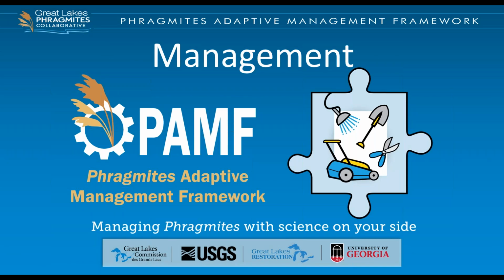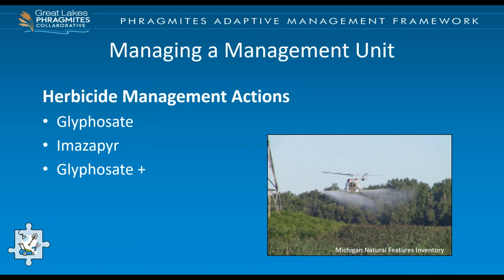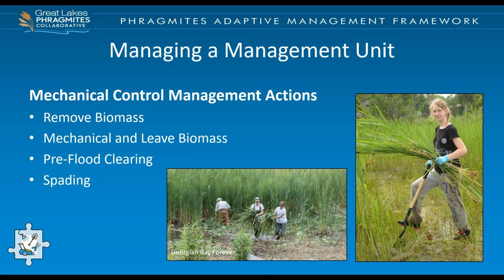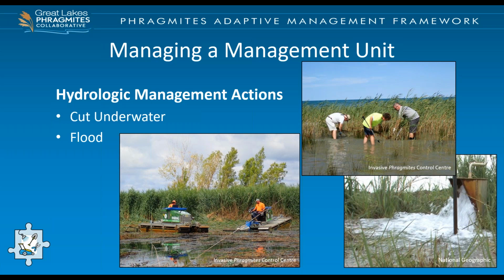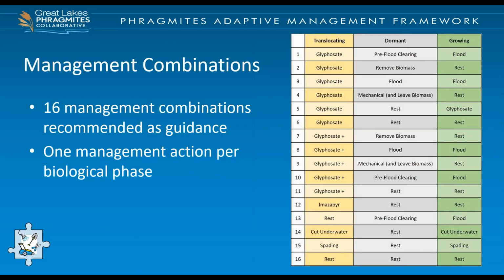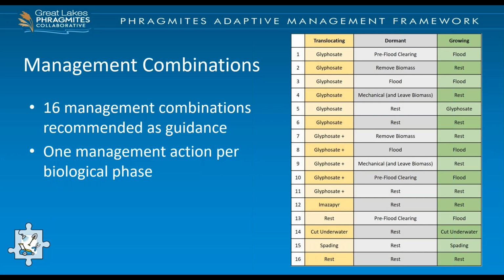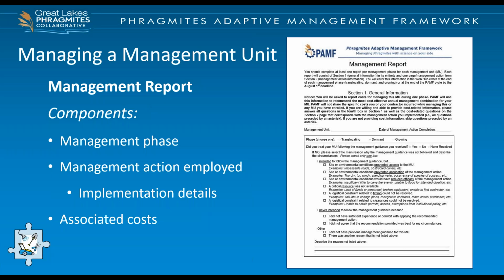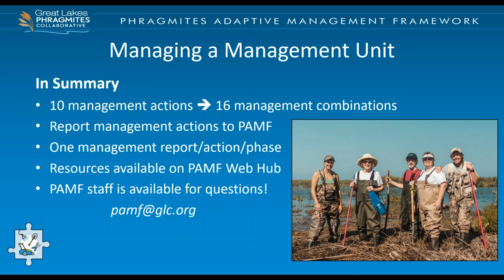PAMF Management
Managing is the 5th step in the PAMF participant cycle.
The PAMF annual cycle is broken up into three phases based on the life cycle of Phragmites: translocating, dormant, and growing. Participants in PAMF are given management guidance and are asked to perform and report one management action per annual phase per management unit. This one action can be repeated several times to evenly treat your unit (ie, spraying herbicide across several days) and still be summarized under one management report. Active PAMF participants should submit one management report per phase per management unit, to the PAMF WebHub. With this information, combined with monitoring, the PAMF model will be better able to understand what management techniques worked well for your management unit.